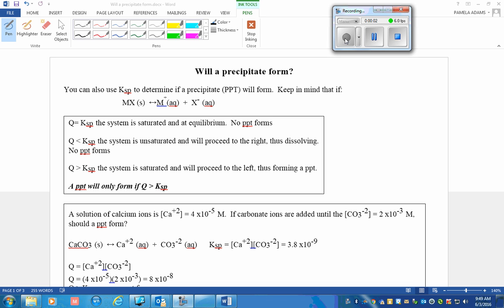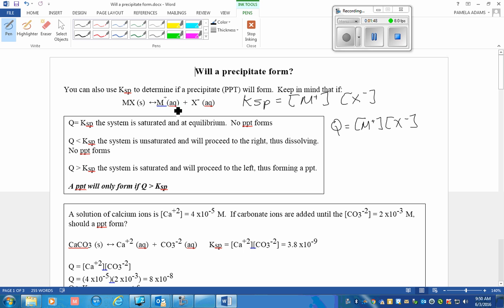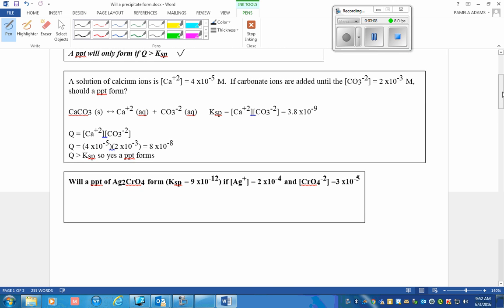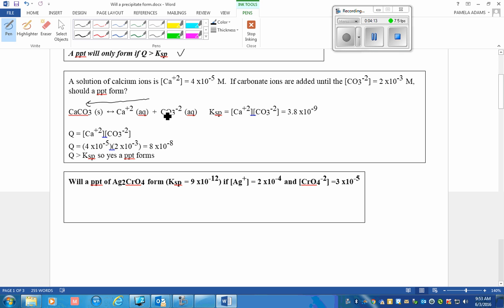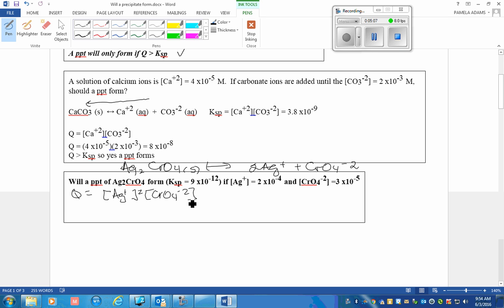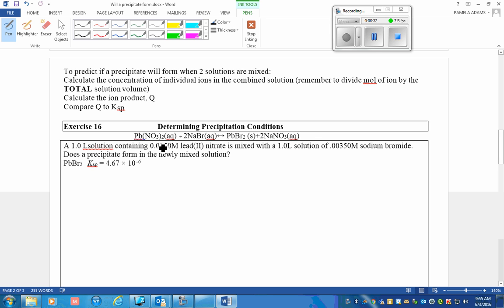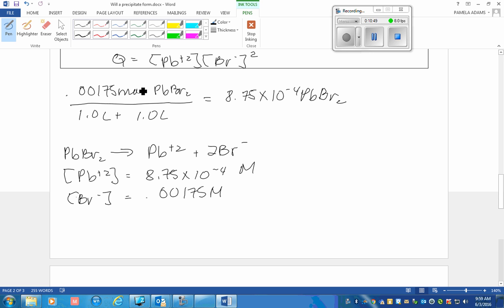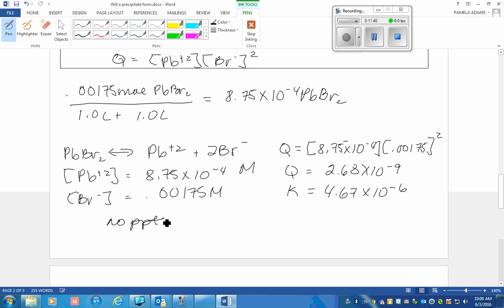Ksp and ppt